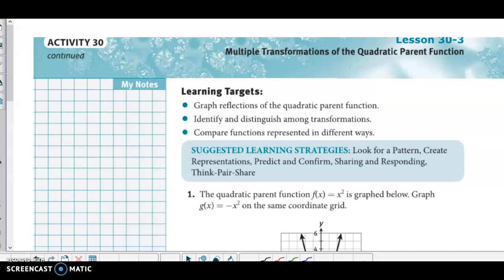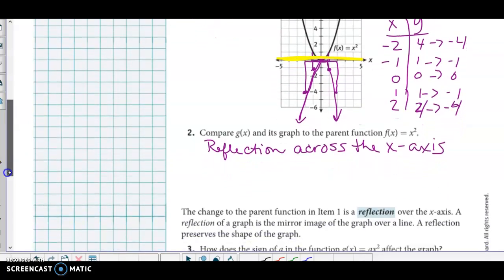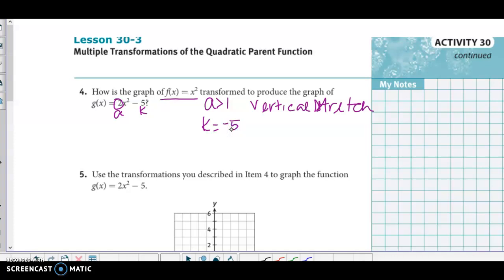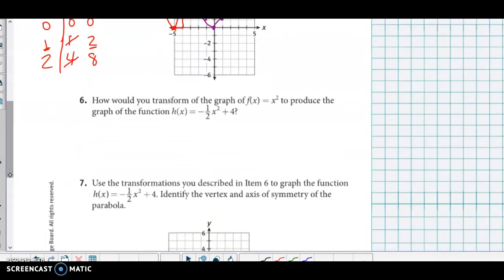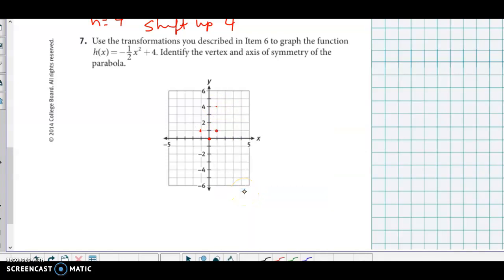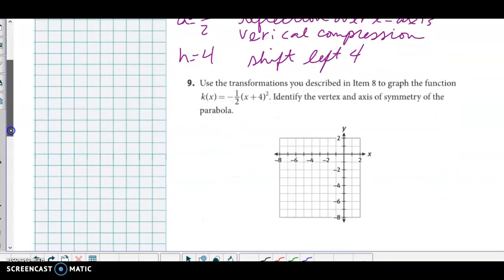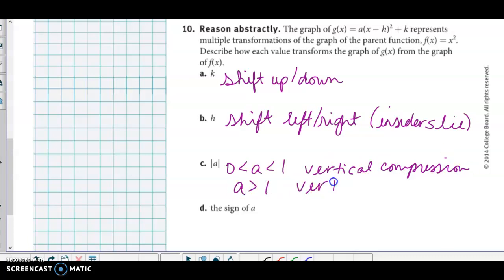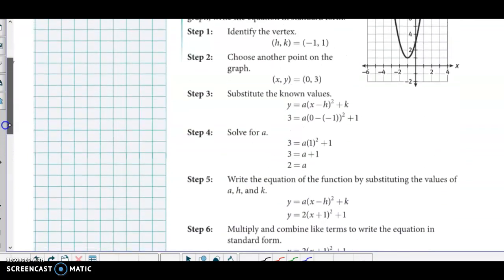8GT Week 5 Lesson 1 Multi Trans of Quads notes